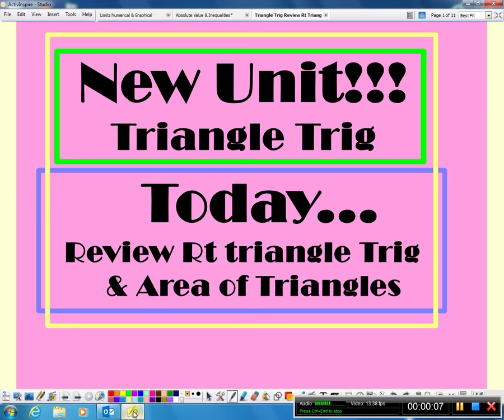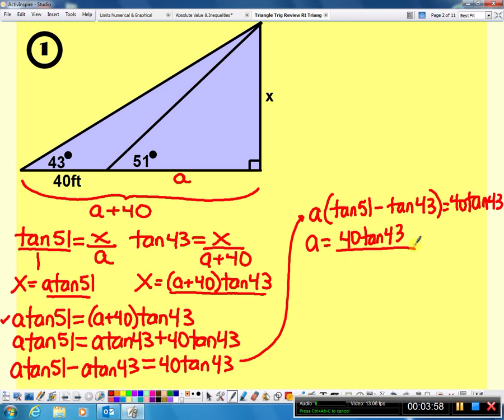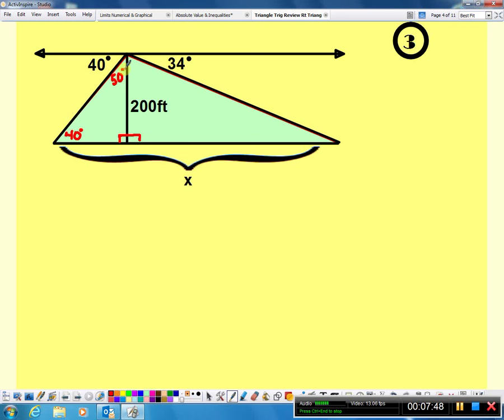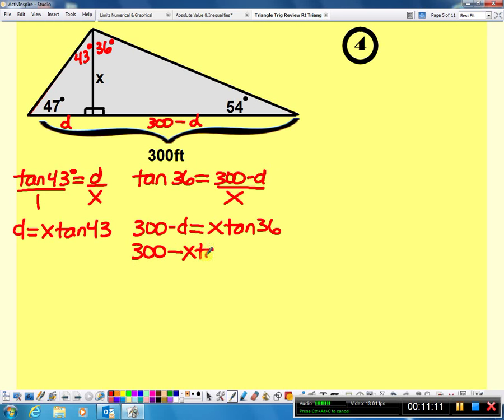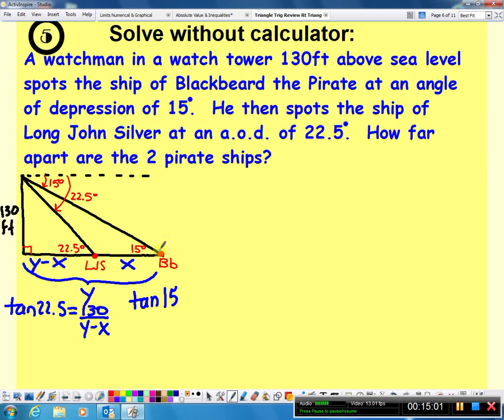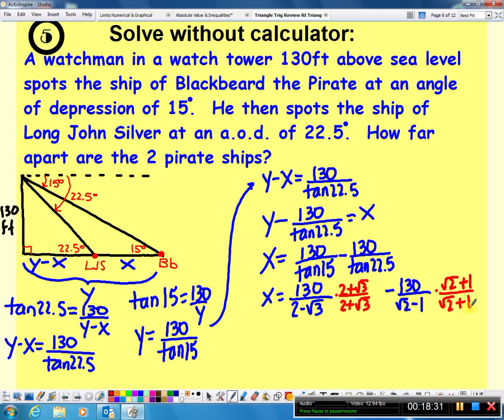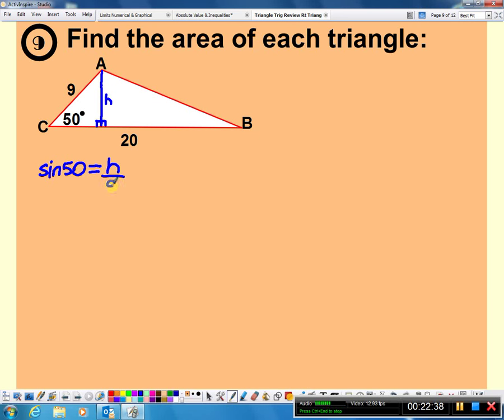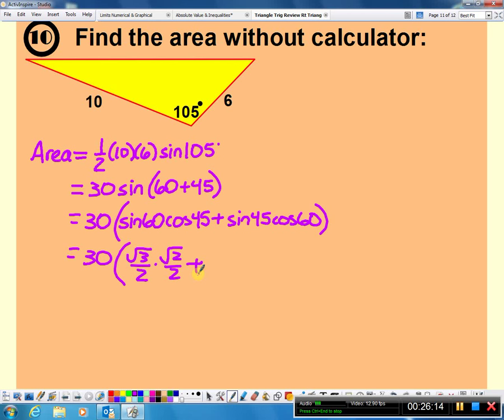Triangle Trig Unit Review Rt Triangles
As Mrs. Porter's precalculus students at Maryville High School start a new unit on Triangle Trigonometry, they will review right triangle trig and learn a brand new area formula for triangles.